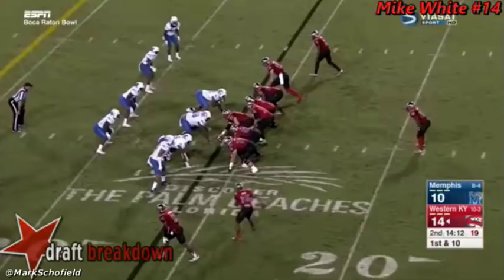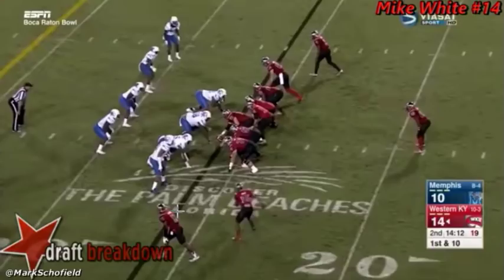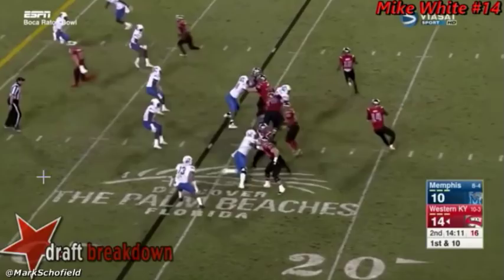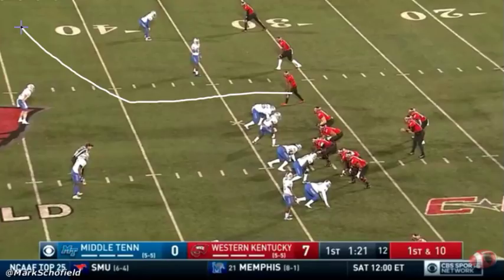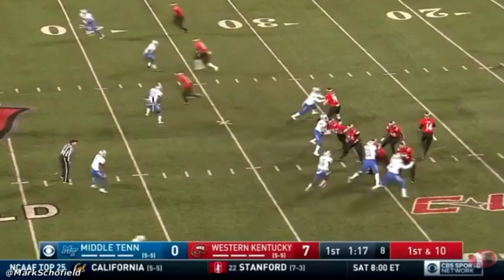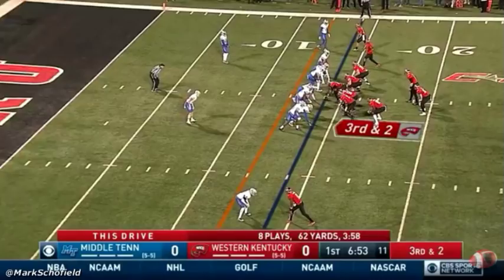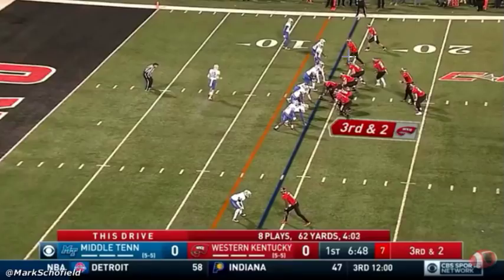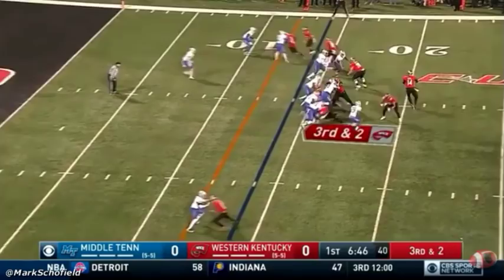2018 First Sound - Mike White: Processing Speed and Decision Making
Development is not linear at the quarterback position. Mark Schofield has often said this. But when you see growth in a critical trait from year-to-year, that is a great sign for a quarterback. Schofield looks at this idea with Mike White.